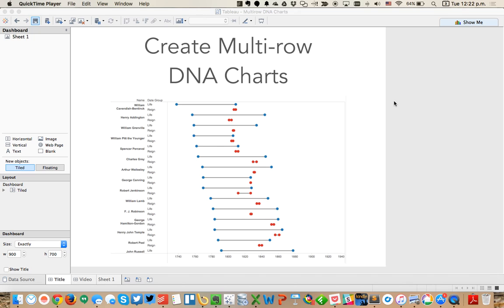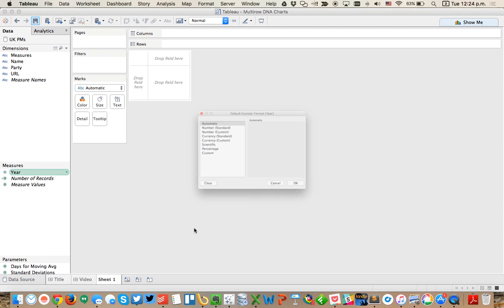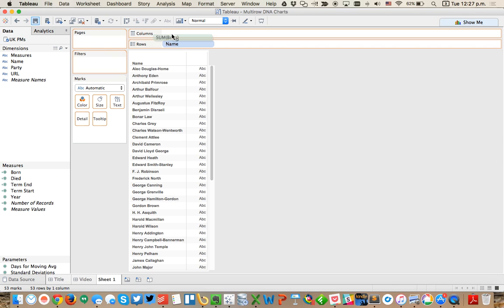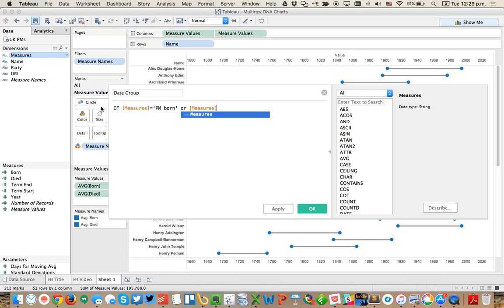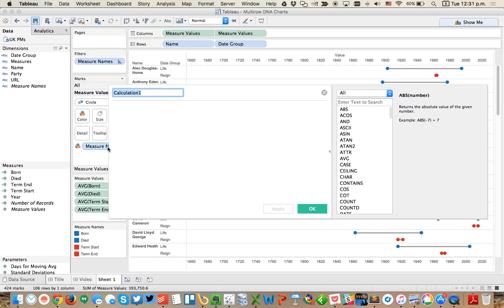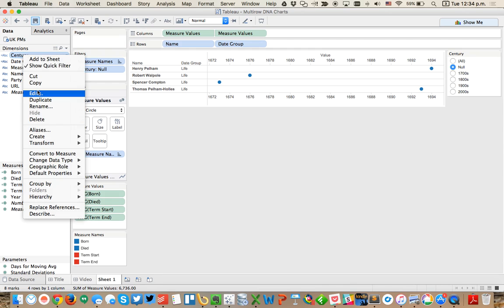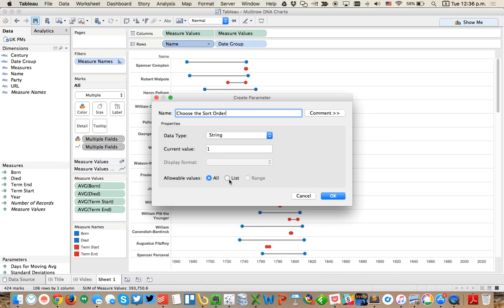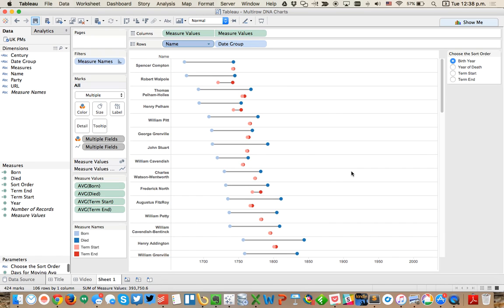How to Create Multi-row DNA Charts in Tableau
This week's TableauTipTuesday looks at how to create multi-row DNA charts given four separate measure in four columns of the data set.